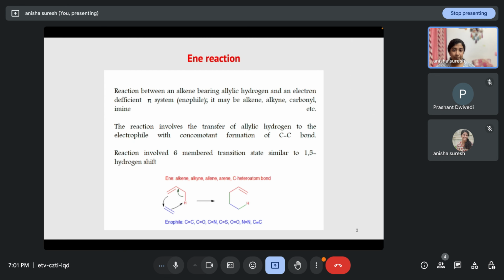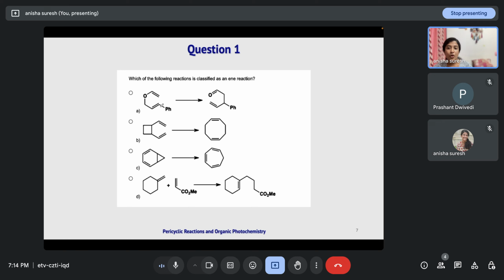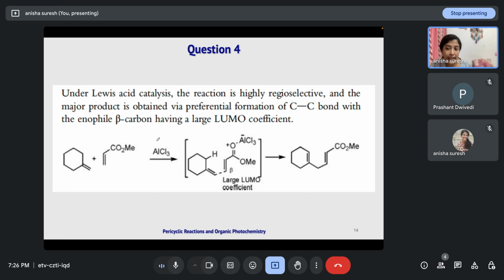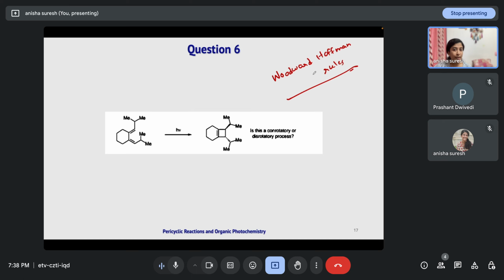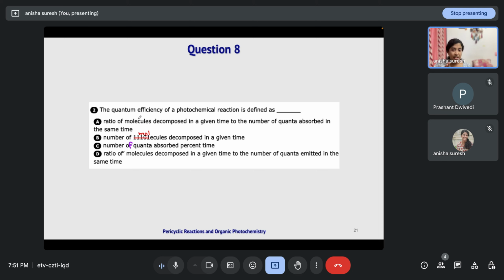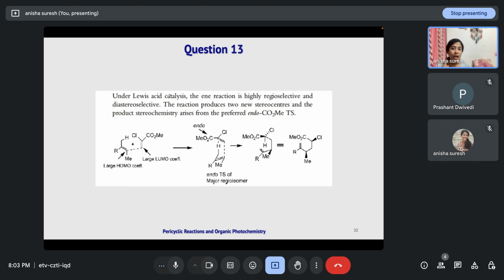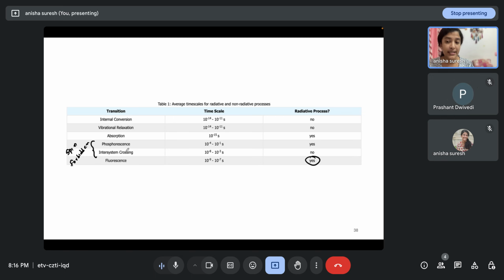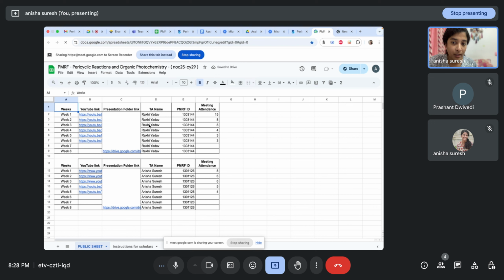Pericyclic reactions and organic photochemistry_Jan 2025_Week 6 tutorials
In this lecture, I briefly discuss ene reactions and the Jablonski diagram from Week 6 modules, followed by problem-solving on ene reactions, [3,3]-sigmatropic rearrangements, organic photochemistry (Jablonski diagram & quantum yields), and selected questions from Week 5 assignments. Hope you find this session helpful!